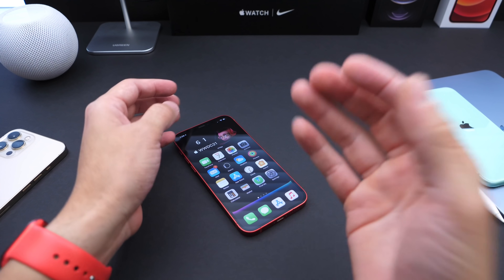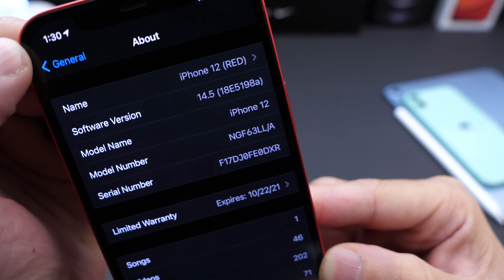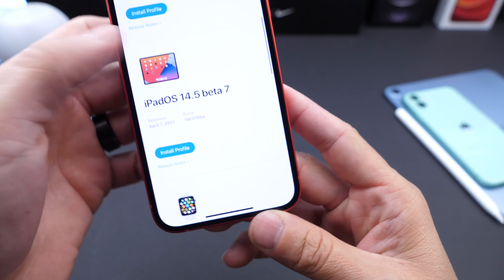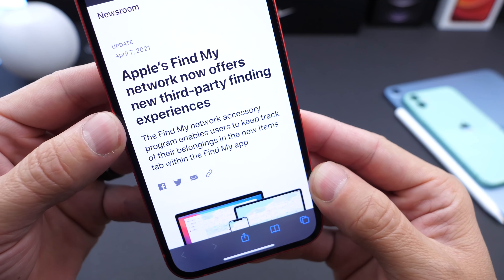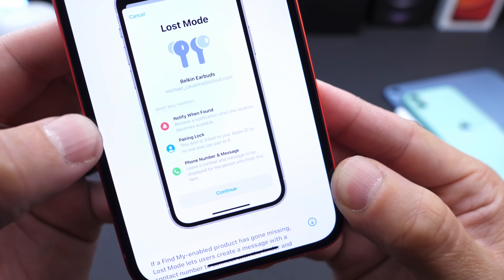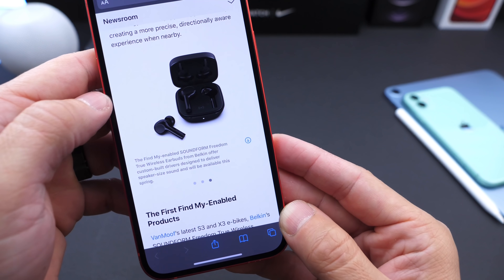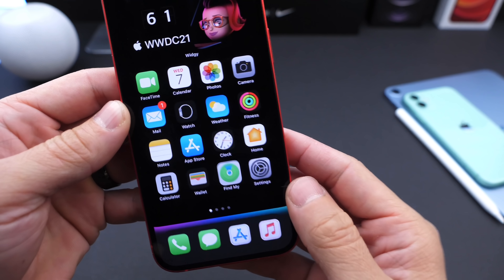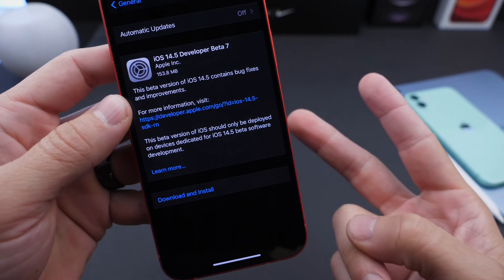iOS 14.5 Beta 7 - What’s NEW?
Apple today released iOS 14.5 developer beta 7 in this video we go over some of the latest new changes and announcements by Apple.